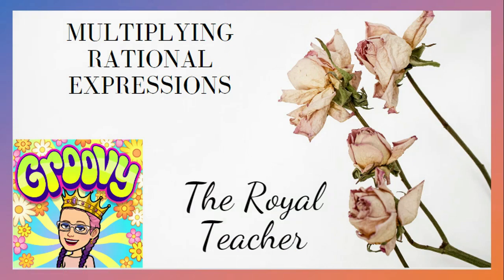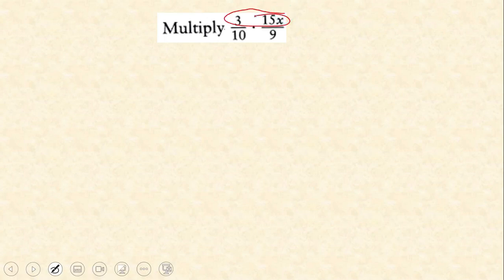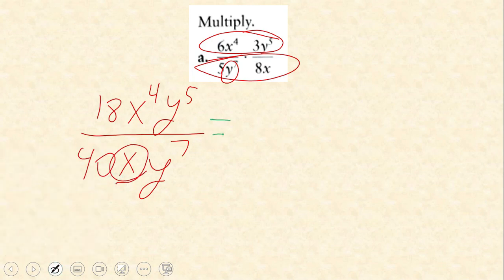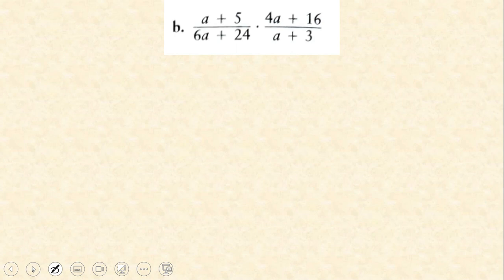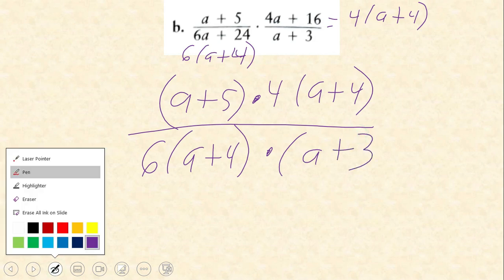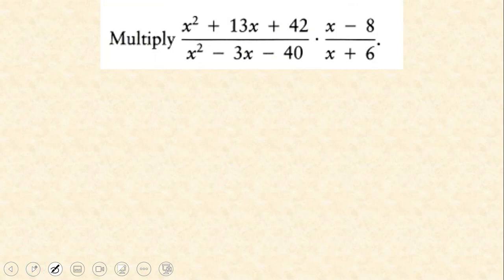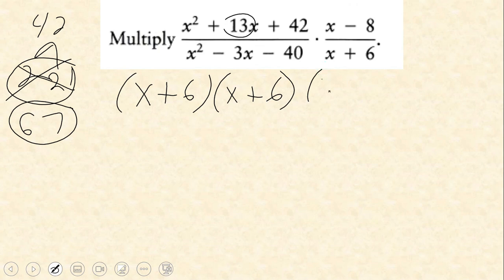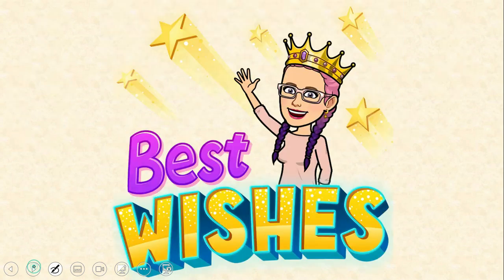Multipling Rational Expressions